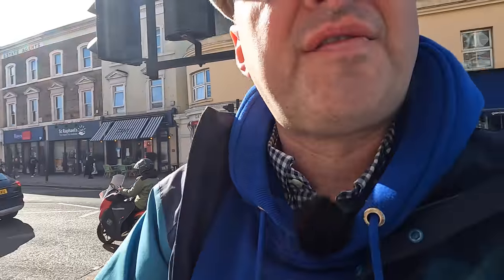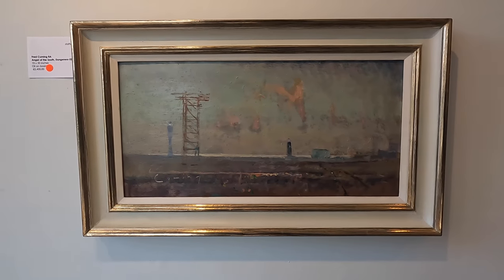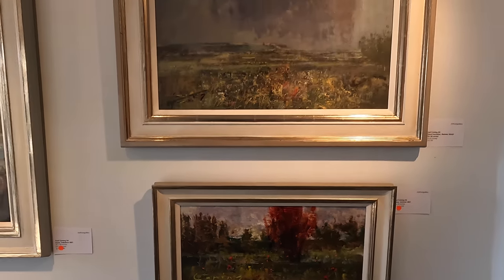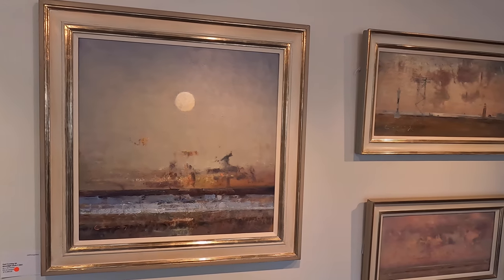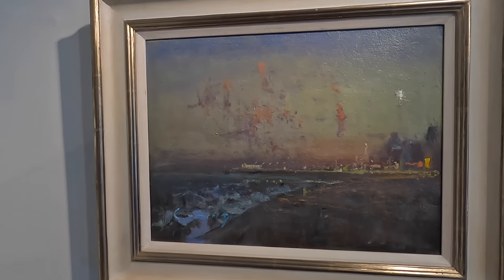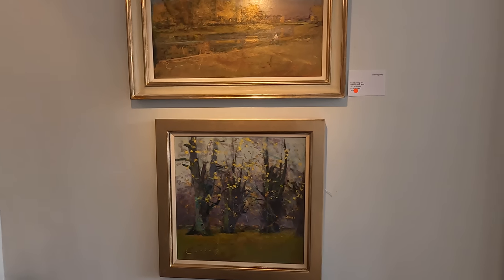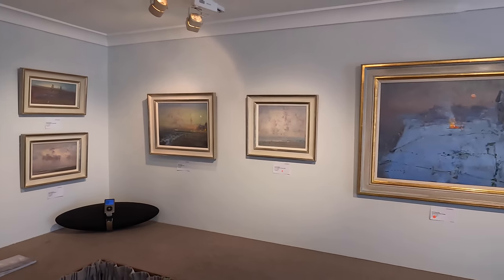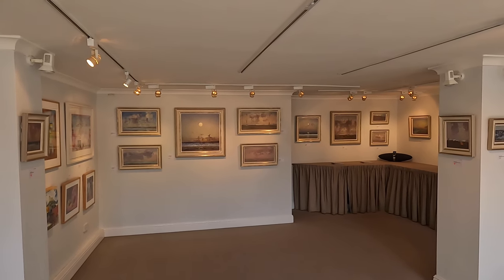Fred Cuming RA - Painting Exhibition Review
ArtTop10.com Founder Robert Dunt reviews an exhibition of the renowned Royal Academician and oil painter Fred Cuming. The exhibition was organised by the Stafford Gallery and took place at Wimbledon Fine Art in Wimbledon Village. Cuming is well known for his use of colour and his landscape paintings often depict Camber Sands.

The Royal Academy website says about Cuming - "Fred Cuming studied at Sidcup School of Art from 1945 to 1949 and, having completed his National Service, went on to study at the Royal College of Art from 1951 to 1955, where he gained a Rome Scholarship and an Abbey Minor Scholarship.

Cuming’s first solo show was held in 1978 at the Thackeray Gallery, London, and since then he has exhibited regularly in solo shows throughout the UK and more recently in the United States. His work has also been included in many group exhibitions since 1953. In 2001 he was given the honour of being the featured artist in the Royal Academy’s Summer Exhibition, with an entire gallery within the show dedicated to his work.

Among Cuming’s many awards are the Grand Prix Fine Art (1977), the Royal Academy’s House & Garden Award and the Sir Brinsley Ford Prize (New English Art Club, 1986). His work is held in private collections throughout the world.

Cuming was elected Royal Academician in 1974 (ARA 1969). He is also a Member of the New English Art Club and an Associate of the Royal College of Art. He lives and works in East Sussex."